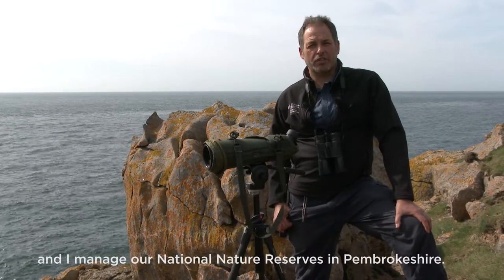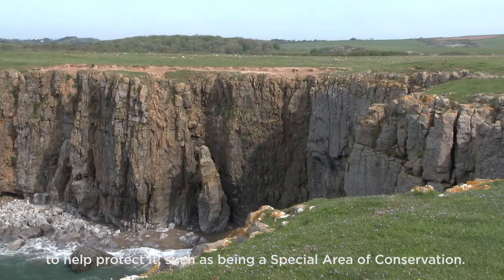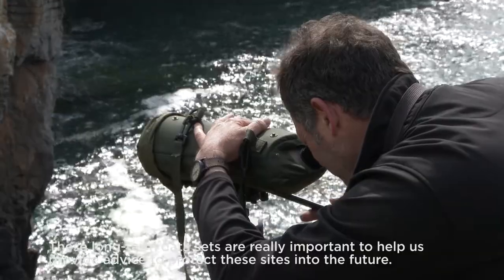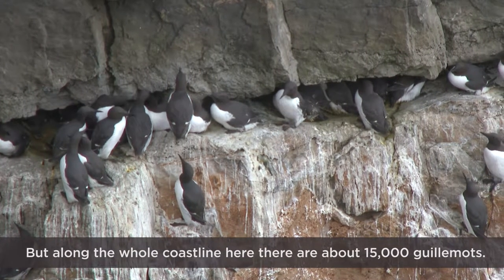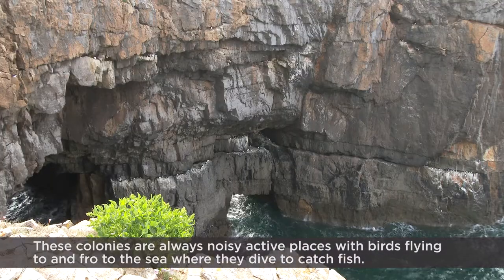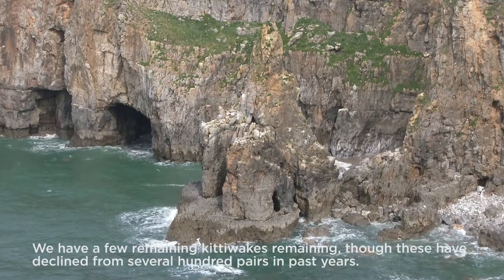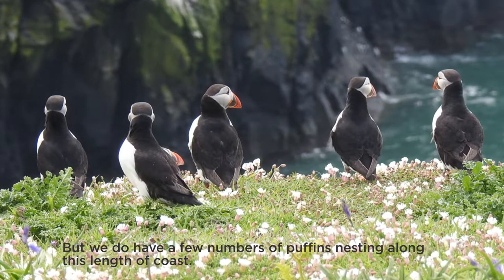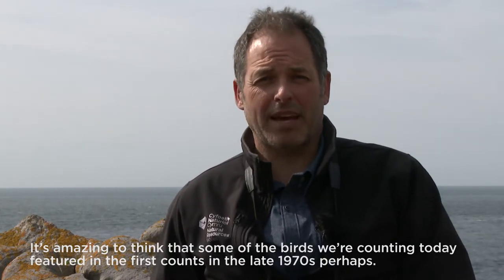Monitoring seabirds at Stackpole National Nature Reserve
Paul Culyer, Senior Reserve Manager, Pembrokeshire